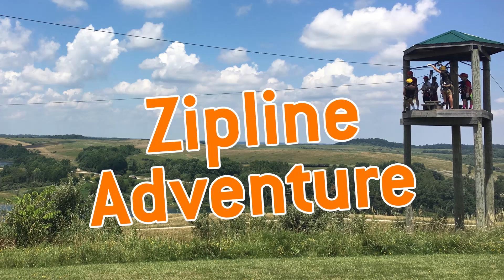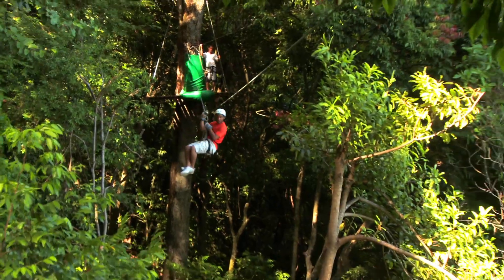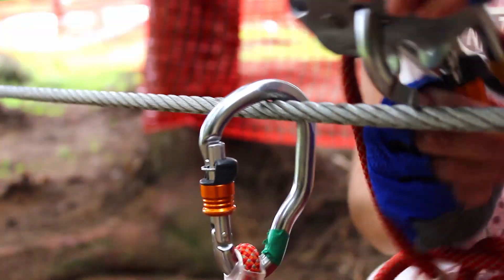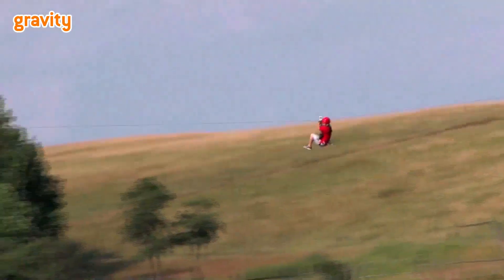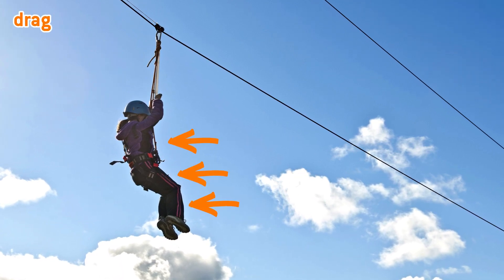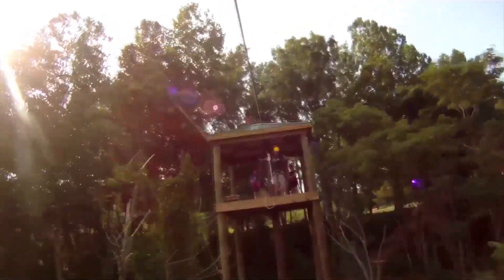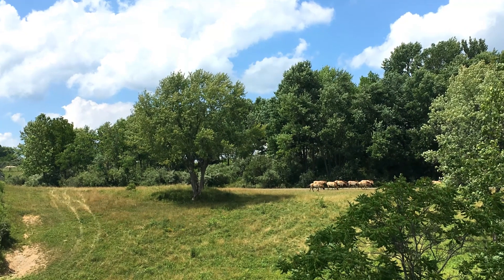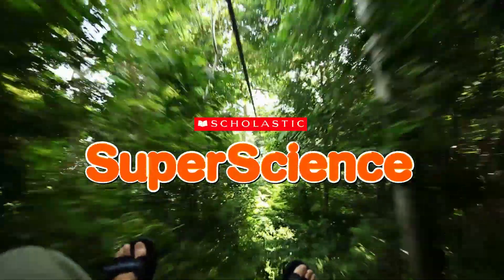Zipline Adventure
Learn how a zipline works with this fun video from SuperScience magazine for grades 3-6!